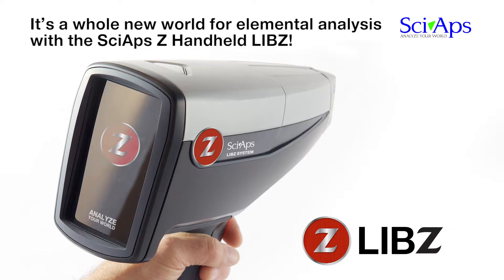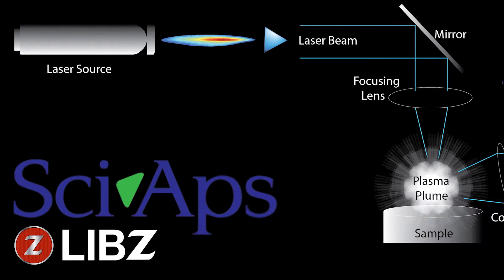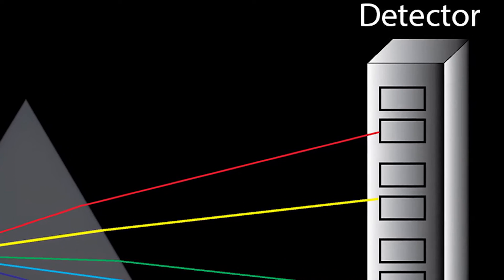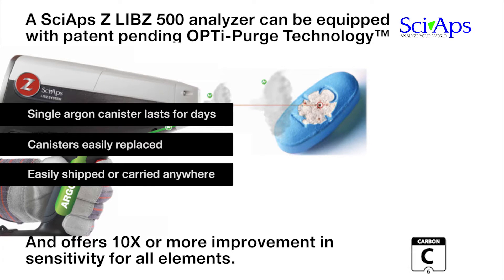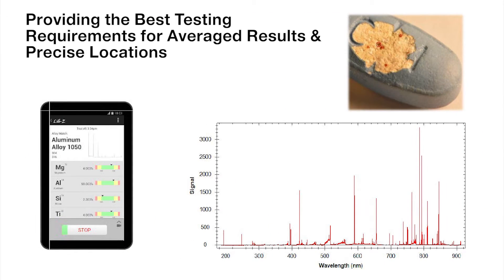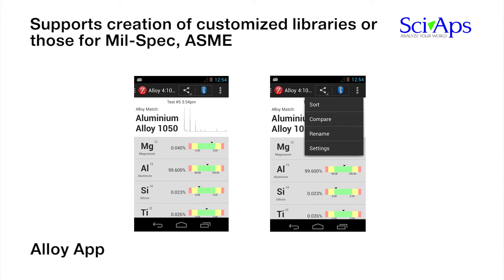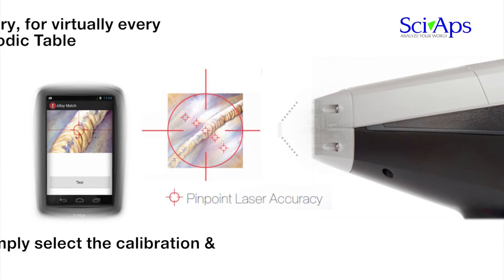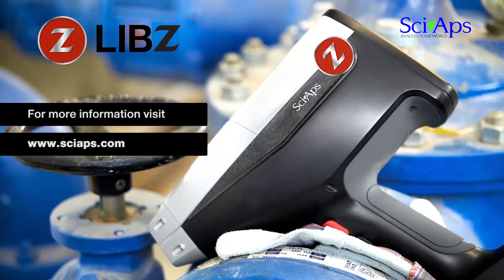Introducing the LIBZ High Resolution Analyzer from SciAps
Introducing the LIBS handheld analyzer (as opposed to micro-LIBS) named the Z.

Designed to provide comparable performance to silicon drift detector-based HHXRF analyzers, while offering the ability to measure carbon and many other low-atomic number elements that are out of reach for HHXRF analyzers.